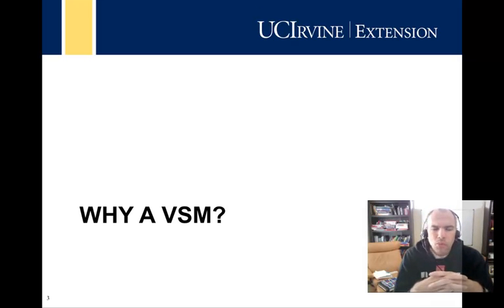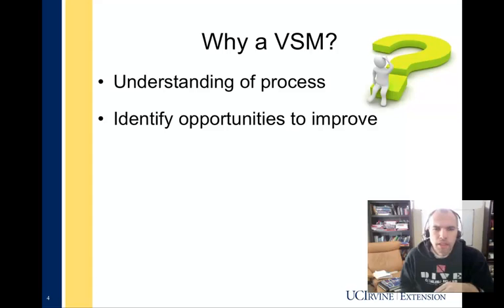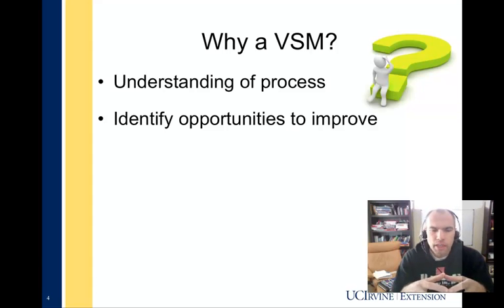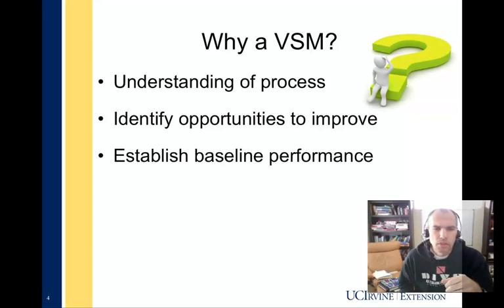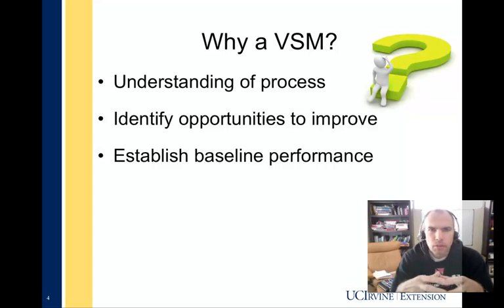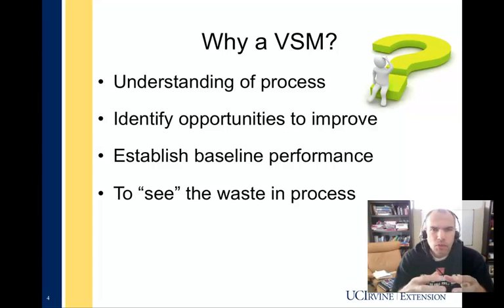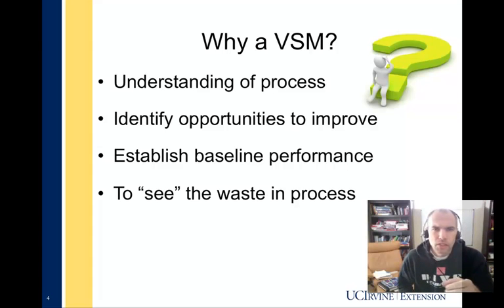Why Conduct a VSM Event?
This video describes some reasons why you may want to have a VSM event.